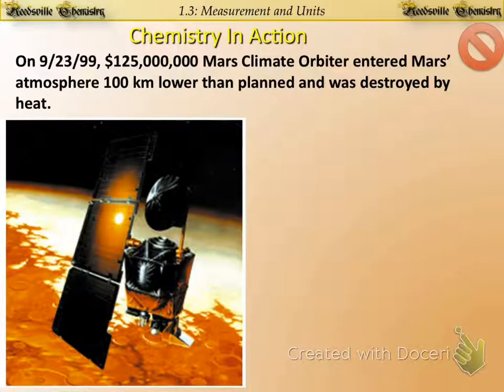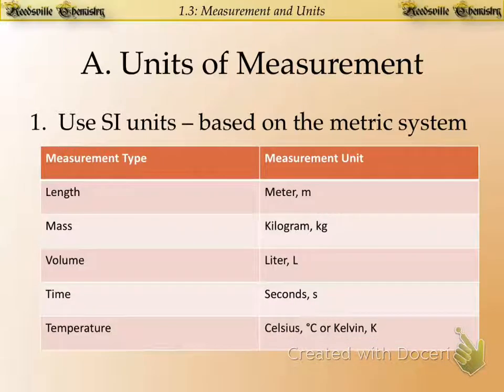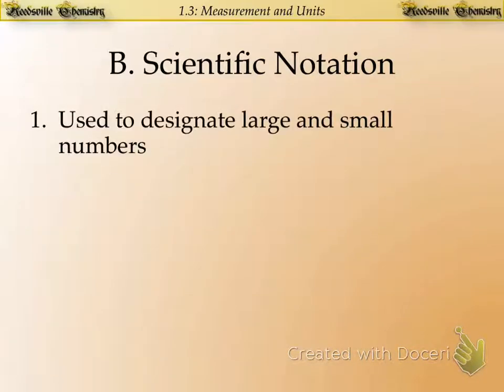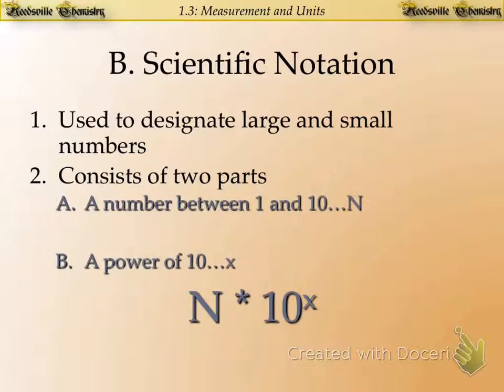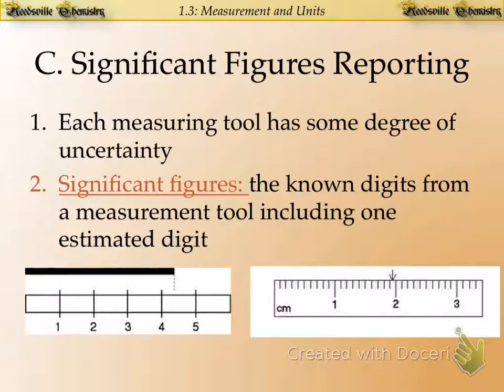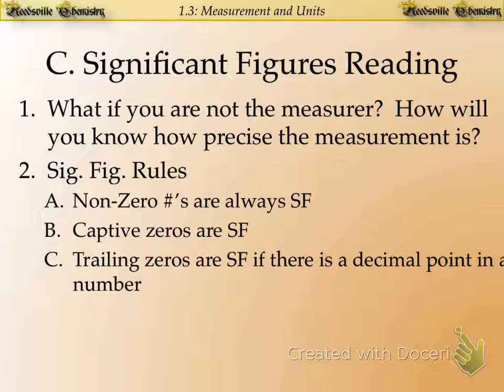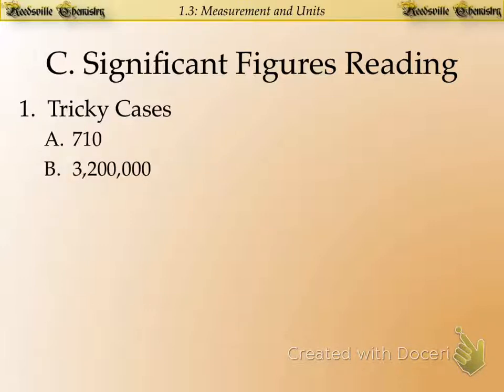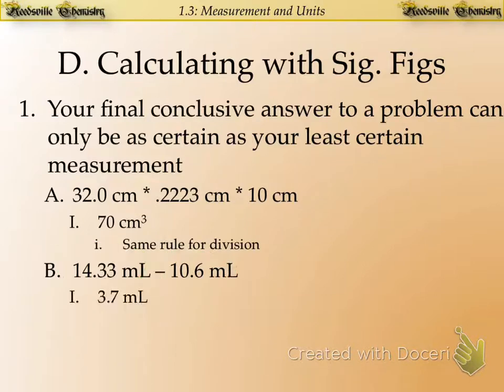1 3 MeasurementandUnits